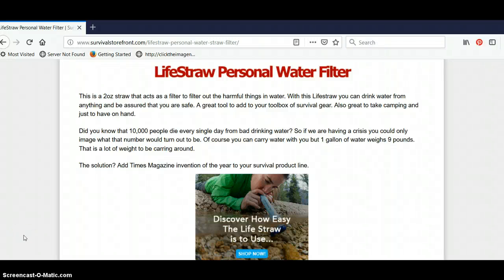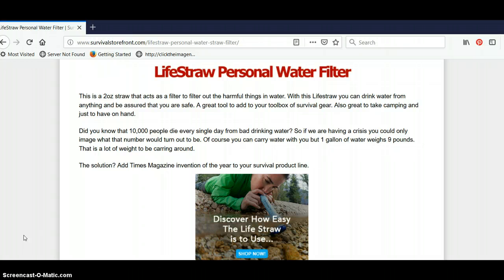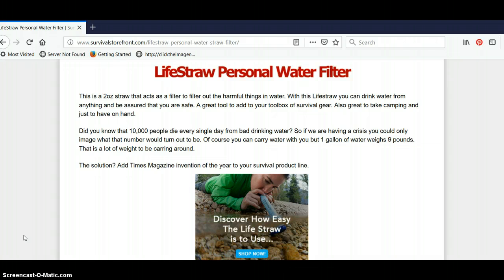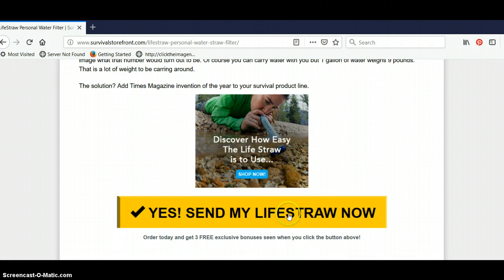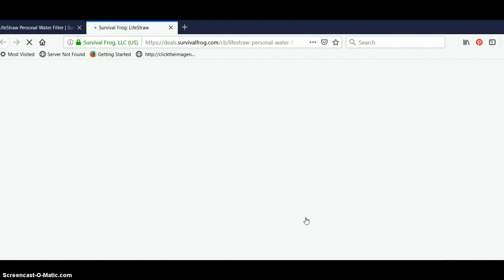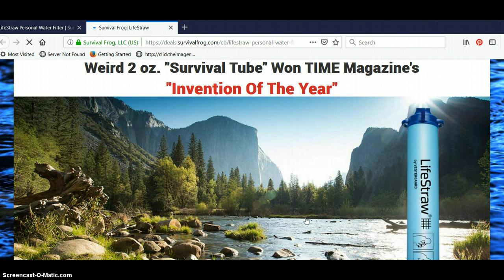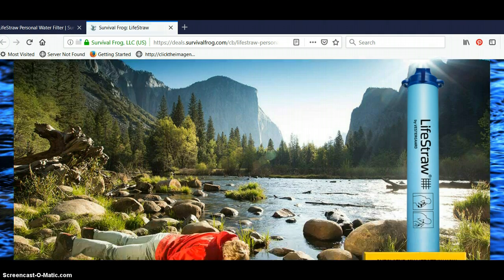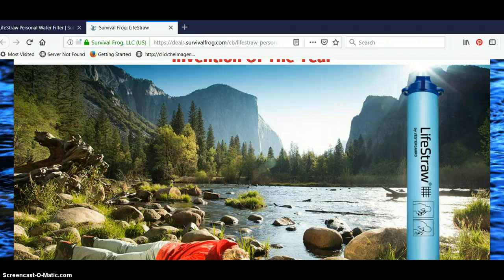Lifestraw Personal Water Filter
Do you know that over 10,000 people die everyday from drinking dirty water?  That number is huge.  With the lifestraw which is light weight and uses no batteries or chemicals will filter out these harmful bacteria that makes people extremely sick and even kills them.